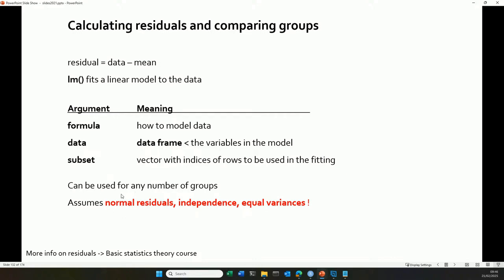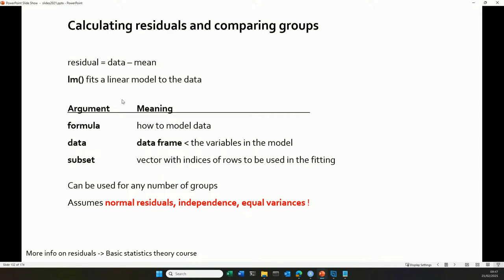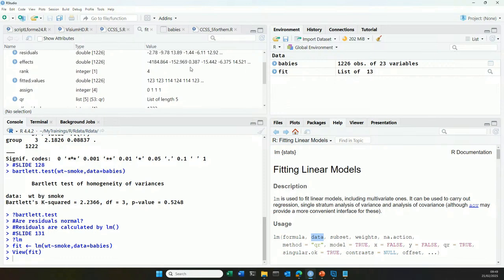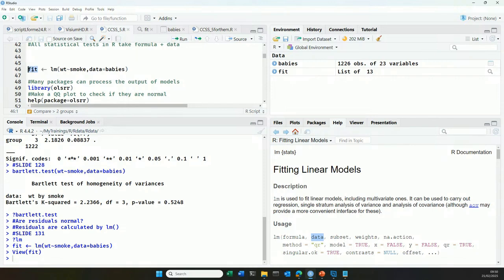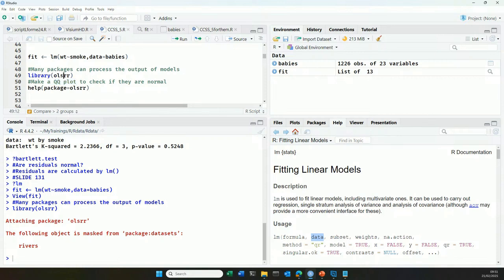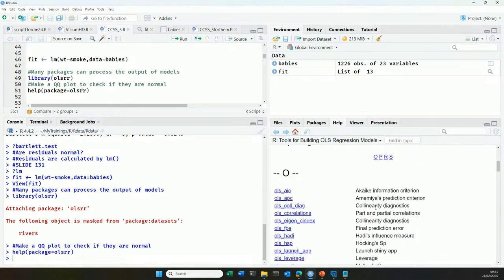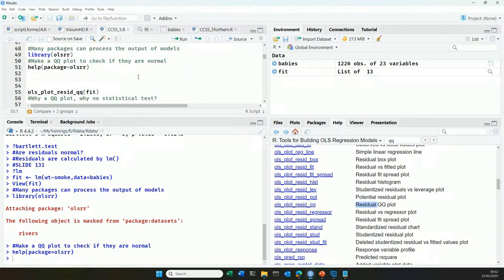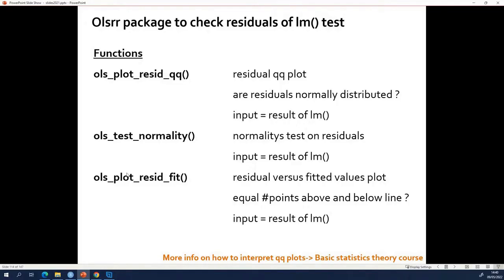VIB Training and Conferences: Checking Normality of Residuals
Checking  Normality of Residuals after lm() in R